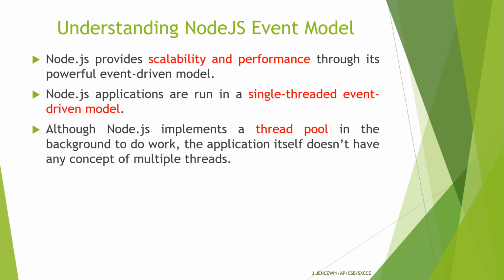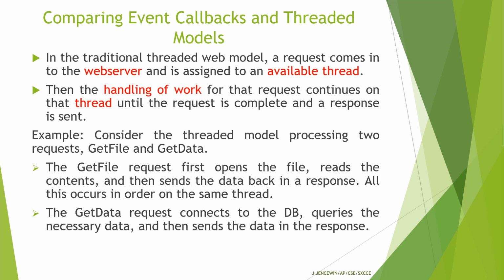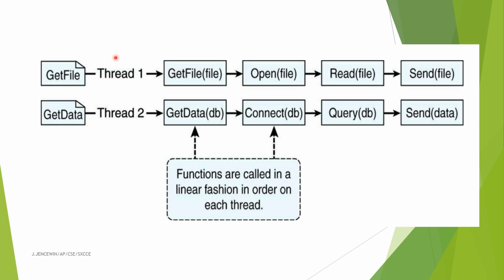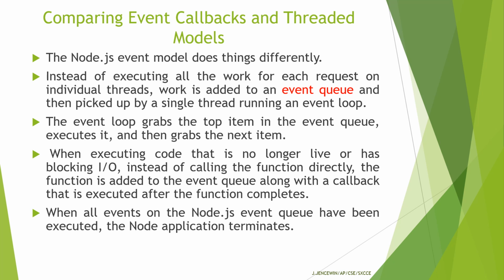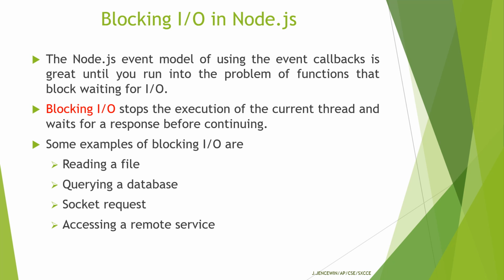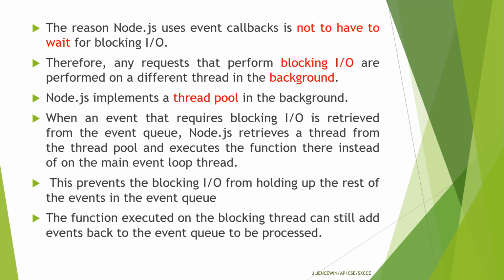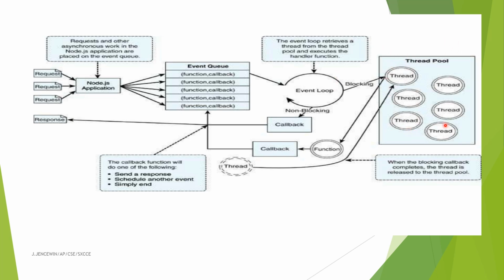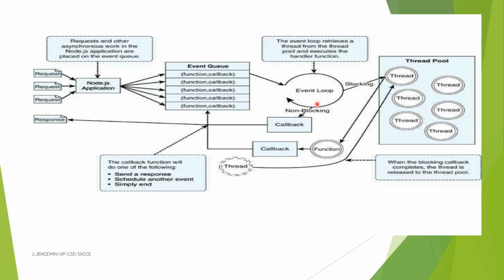6 Understanding the NodeJS Event Model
Comparison between Threaded Model and Nodejs Event Model. Introduction to Event Model